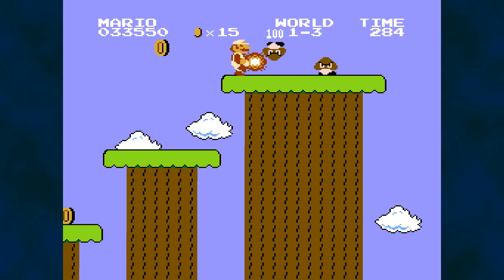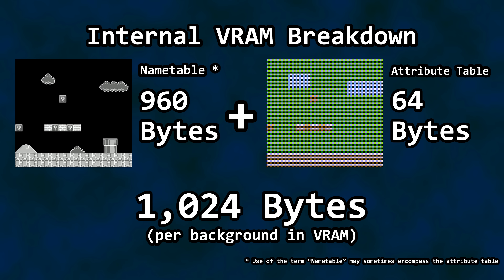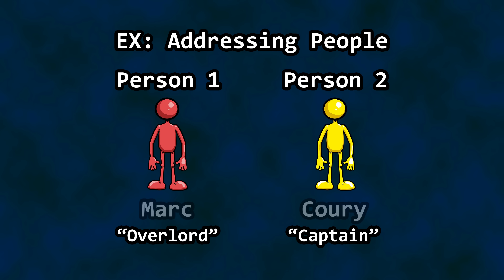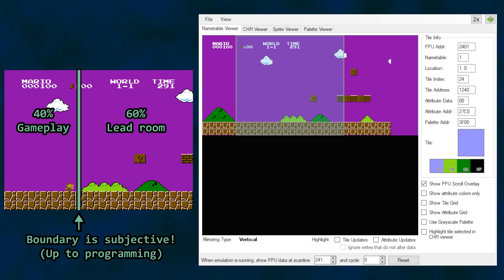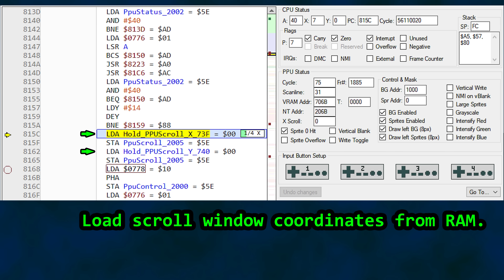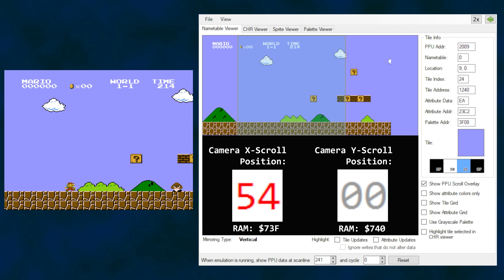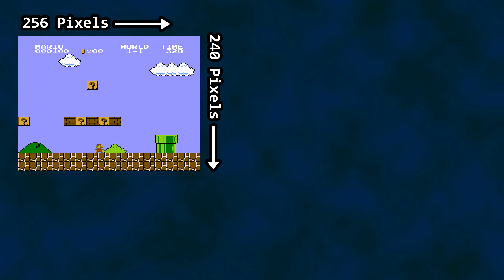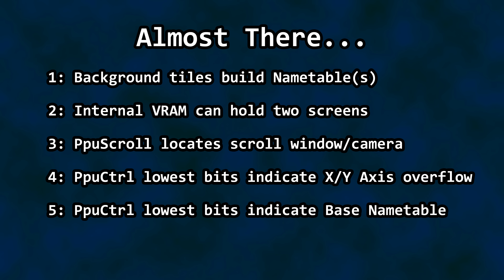NES Scrolling Basics featuring Super Mario Bros. - Behind the Code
NES PPU, Scrolling, and some background talk - how does it all work?

Stickmen Illustration by Zach McCue (Twitter & Instagram - @zoddman)